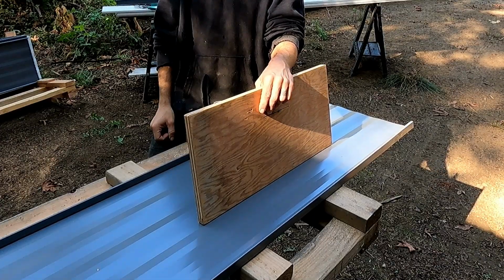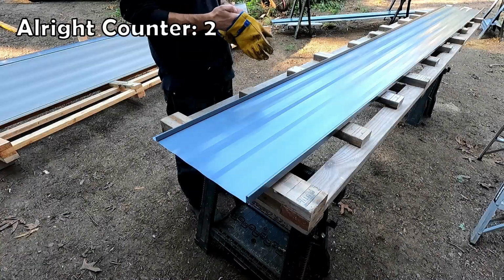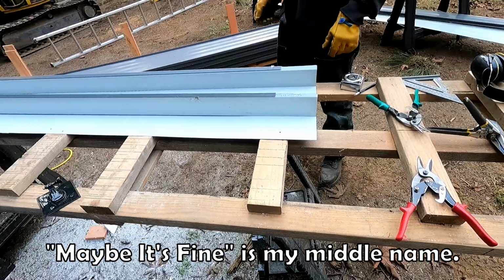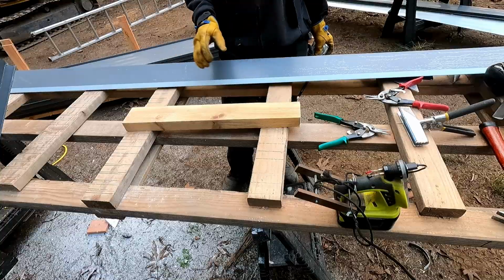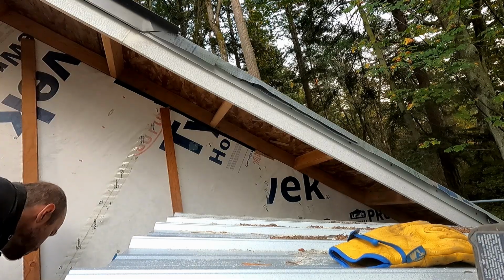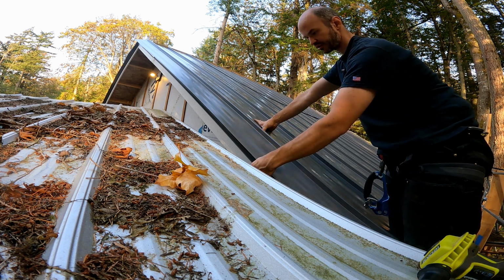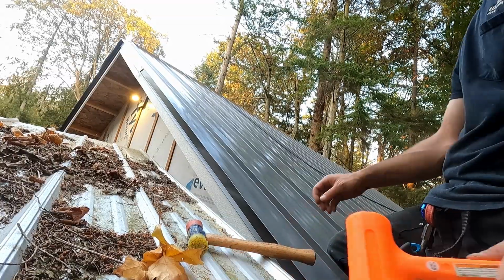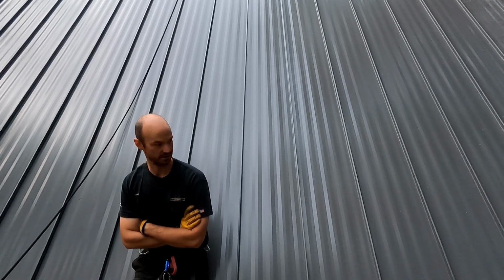Damaged Standing Seam Steel Roof Replacement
This project has been a long time coming. Quite a while ago an errant tree came crashing through my shed's roof (my fault entirely). I got the structure rebuilt and repaired, but the standing seam steel roof replacement was just a little more of a project than I was ready for at the time. I left what I could salvage of the old damaged roof in place, then patched and doubled-up the underlayment to shed water until I built up enough motivation to fix it properly.

Well, fast-forward two years (!), and there is a break in weather that happens to coincide with a lull in my procrastinating tendencies, so we're finally going to get it done.

If you've watched my last few videos you've seen me make a couple of custom tools to make this job go smoothly. When I built the roof the last time around, I had a few lessons-learned that I'm going to capitalize on right now. Cutting and folding the free edges of my half-panels were two huge pain-points that I tackle completely differently this time, and both went great! My riveting game also gets a substantial level-up via a little finger-clamp that holds everything aligned while I drill and set the rivets.

All-in-all the project goes great, and the new roof looks amazing. What an improvement!